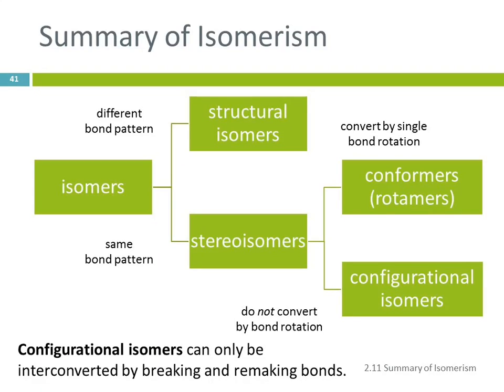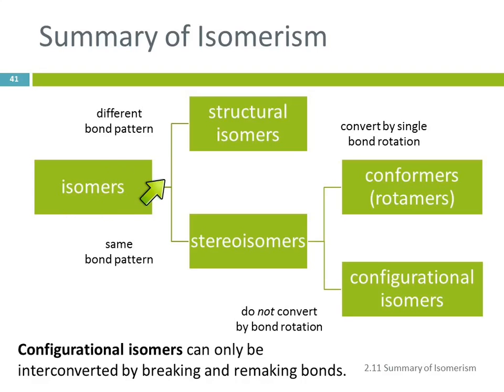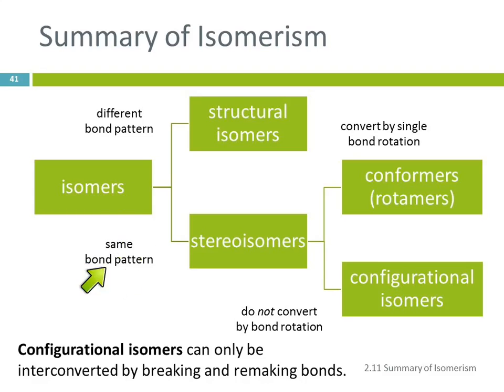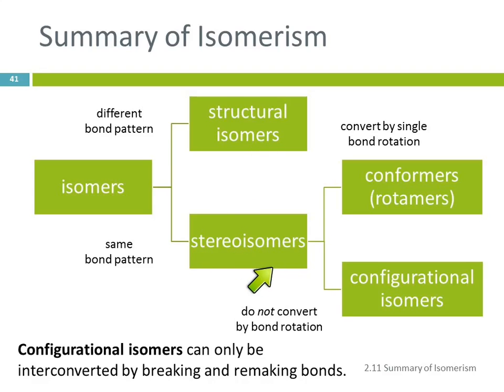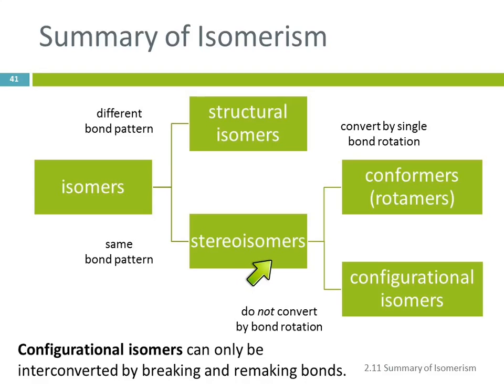8A 2.11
8/26/14 lecture at FCC